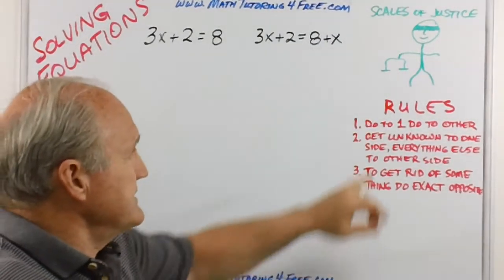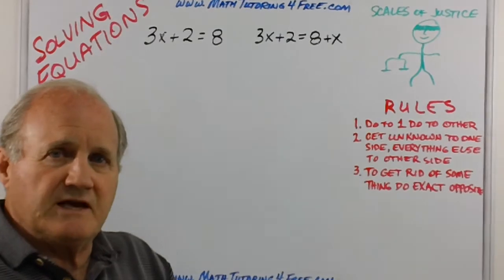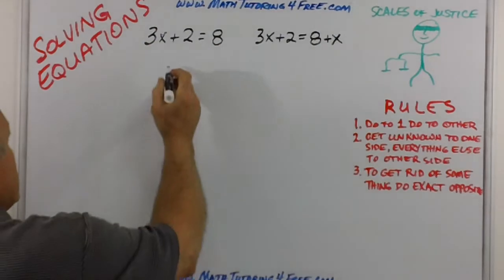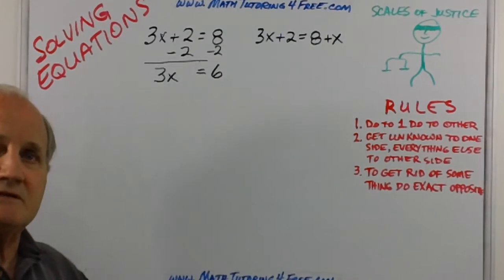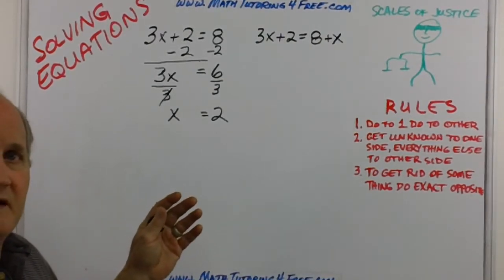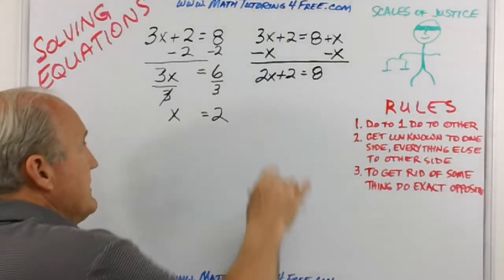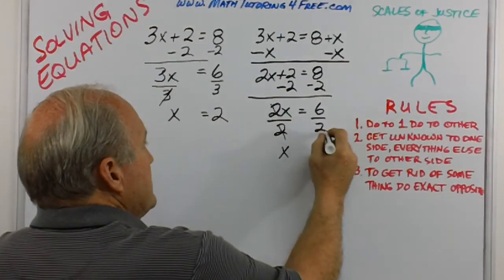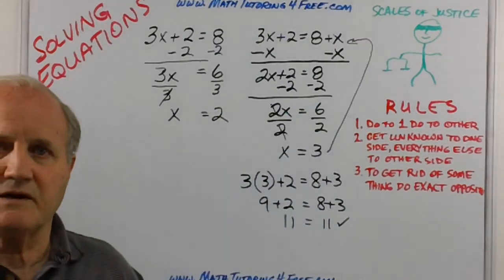Help Me With Algebra 1.00 - Solving Equations - Tom English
When solving equation for an unknown you need to be aware of three rules: To solve for an unknown you must get the unknown on one side by itself and everything else on the other.  The sides must always balance so whatever you do to one side you must also do to the other And lastly, to get rid of a number you must do the exact.opposite. For instance if it is a +3 you have to subtract 3; if it multiplied by 3 you must divide by 3.